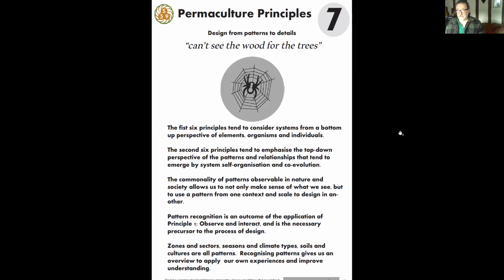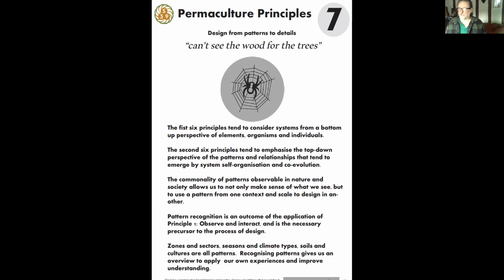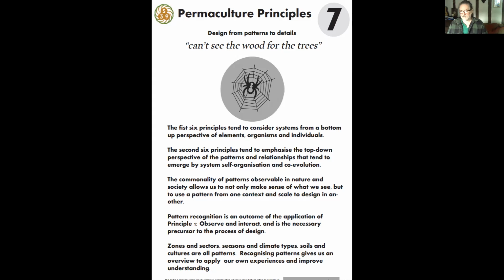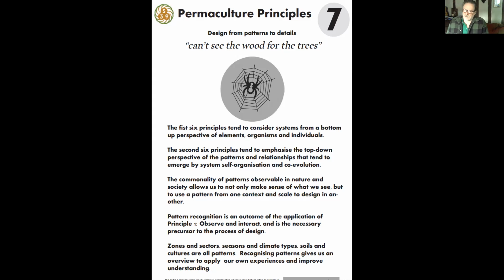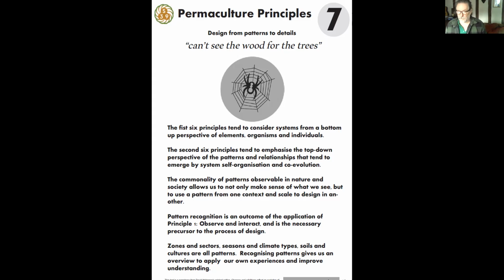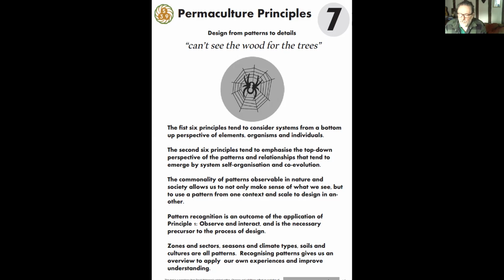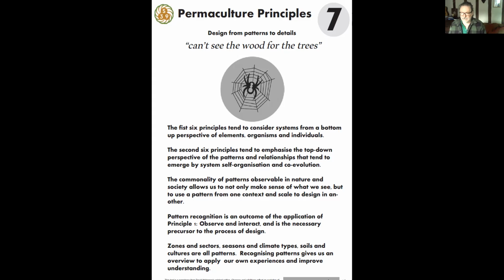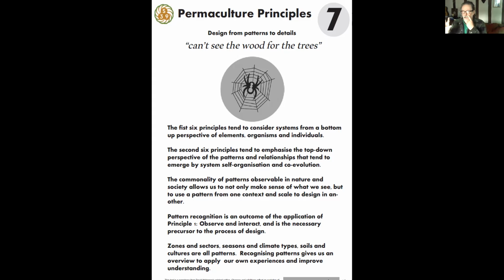Permaculture principle 7 introduced by Steve Jones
Principle 7, Design from patterns to detail sets the template for the permaculture design approach. It is the secret that makes attempting bigger and more complex things possible and achievable. For me the first person it seems essential to agree about at the ethics and values that we employ to achieve our goals. A good time to re-visit the Earth-care, People-care, Fair-share triple-ethic.

Sector39 are based in Wales and teach permaculture design and co-ordinate permaculture education,. we are currently developing the S39 Permaculture Academy. It is our conviction that permaculture design is one of the most powerful tools available to address the ecological catastrophe that is happening around us. Can we empower people to become active enough to be the solution and not the cause of the problem. We believe this to be possible and this gives us great hope and a positive and creative direction to move forward in.